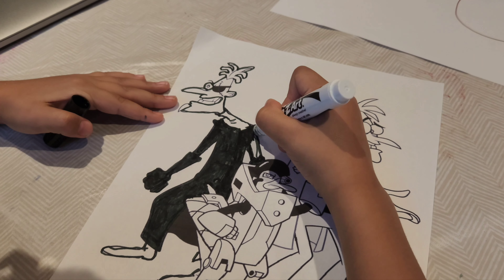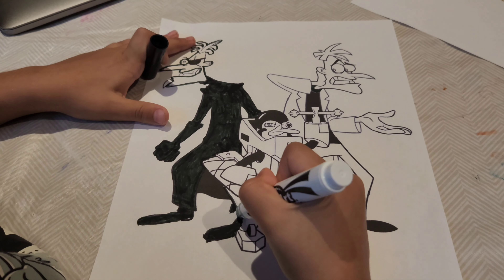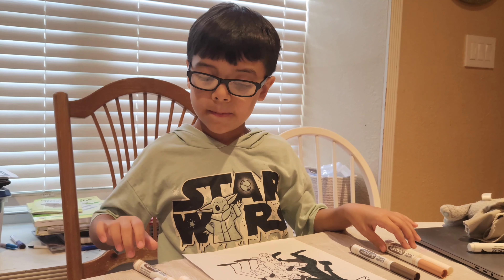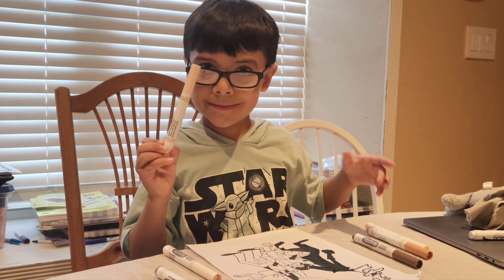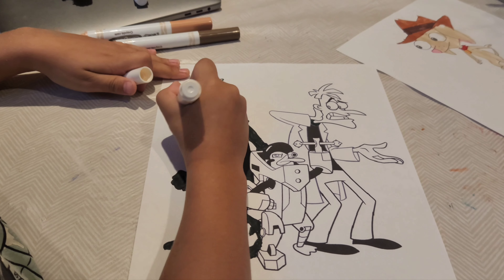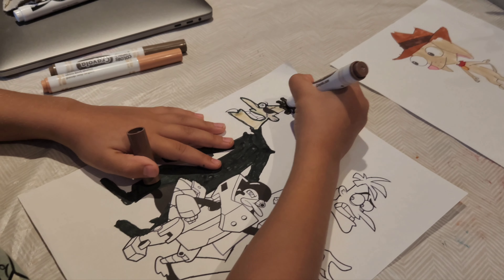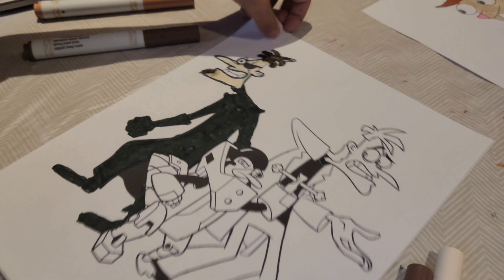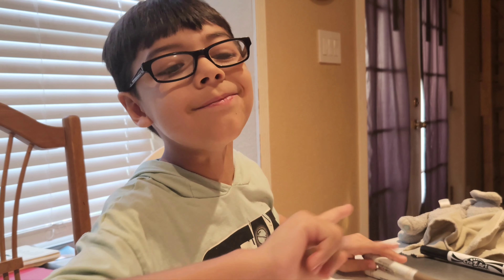Coloring a picture from the Phineas and Ferb show